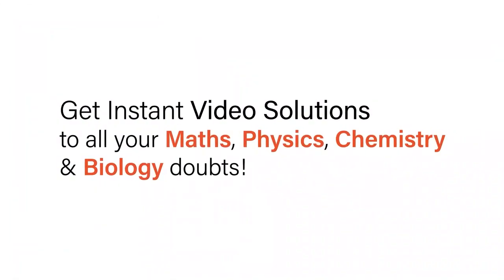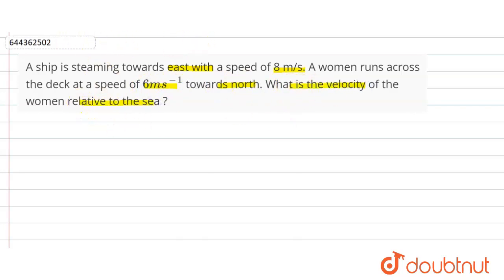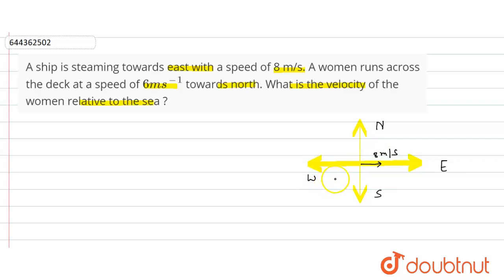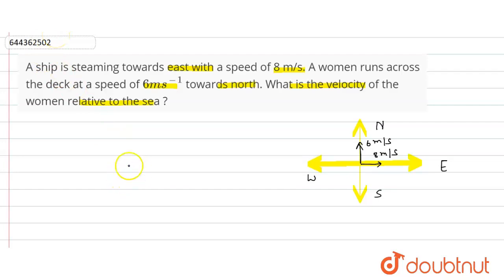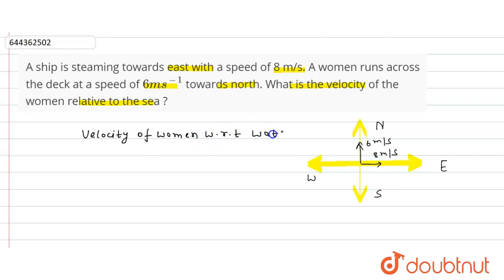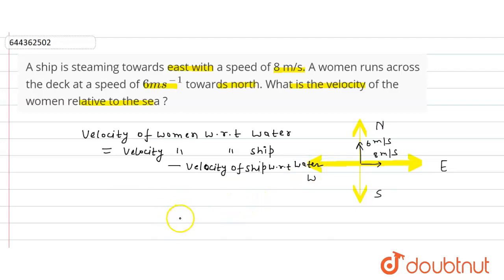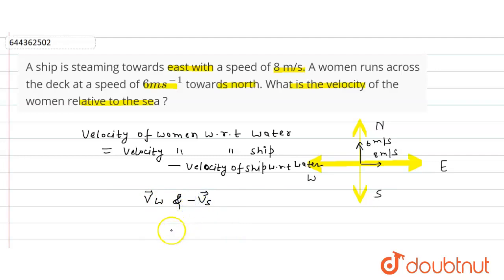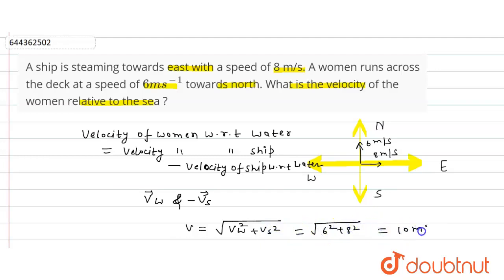A ship is steaming towards east with a speed of 8 m/s. A women runs across the deck at a speed o...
A ship is steaming towards east with a speed of 8 m/s. A women runs across the deck at a speed of 6 ms^(-1) towards north. What is the velocity of the women relative to the sea ?
Class: 12
Subject: PHYSICS
Chapter: MOTION IN A PLANE
Board:IIT JEE

👉 Have Any Query? Ask Us.